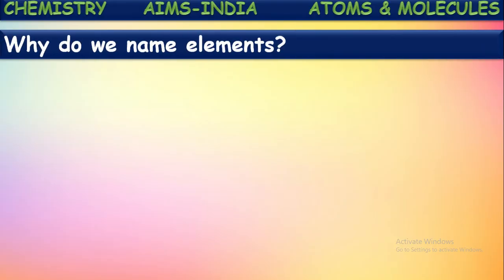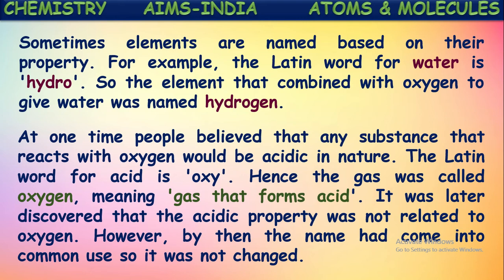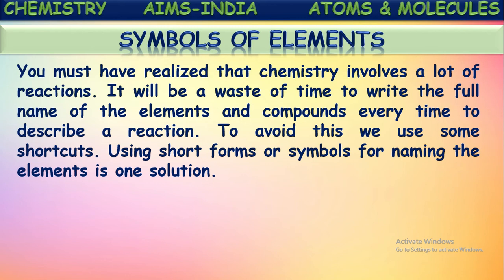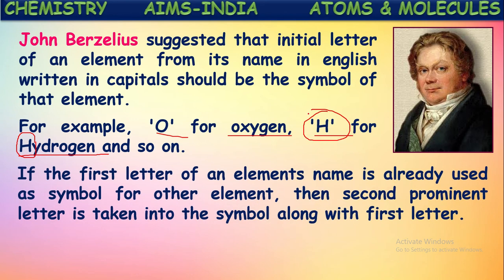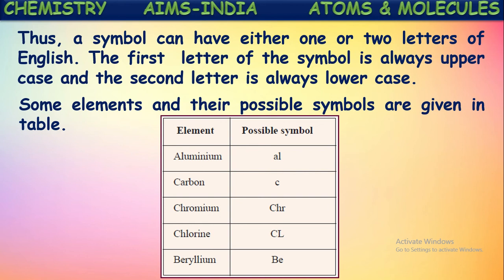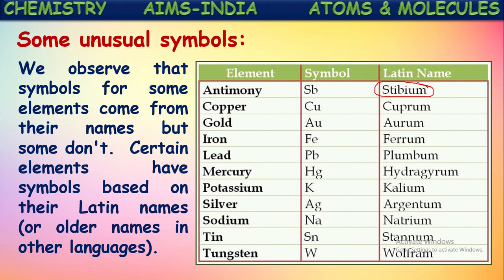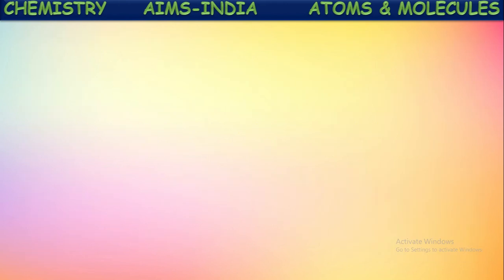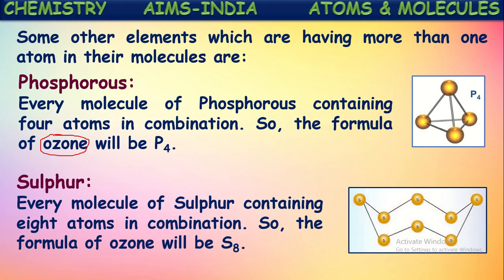9TH | CHEMISTRY | ATOMS AND MOLECULES | PART 03 | SYMBOLS OF ELEMENTS | AIMS-INDIA